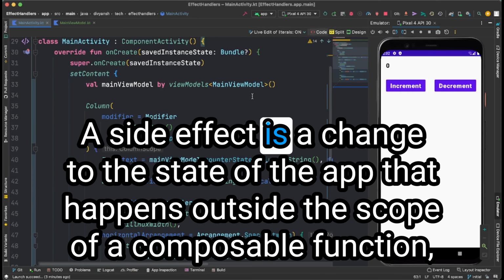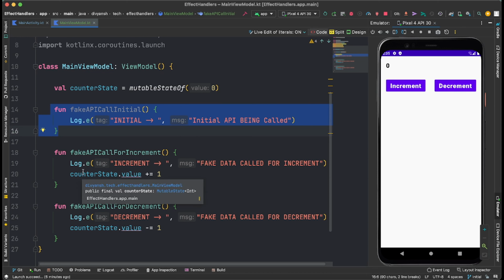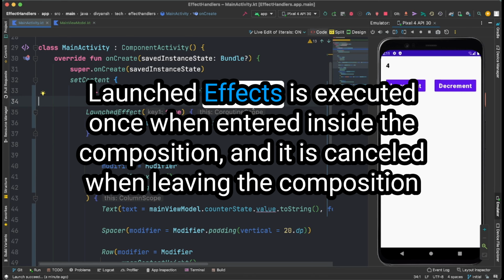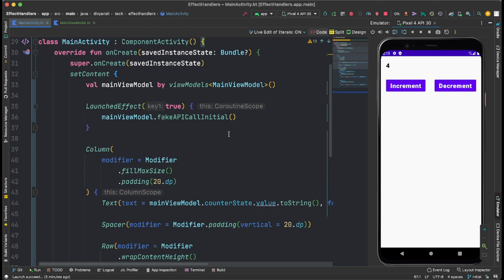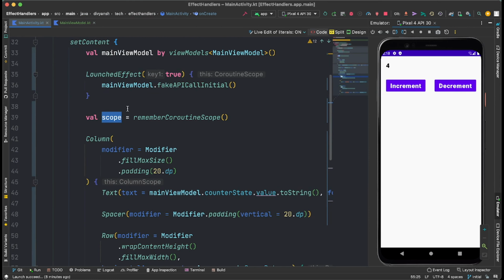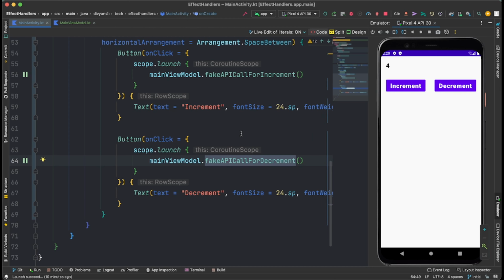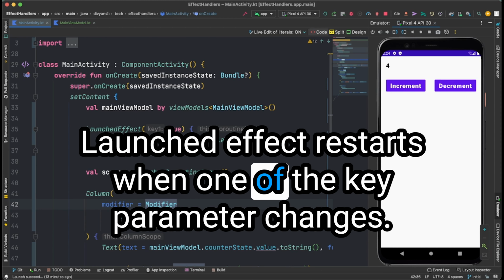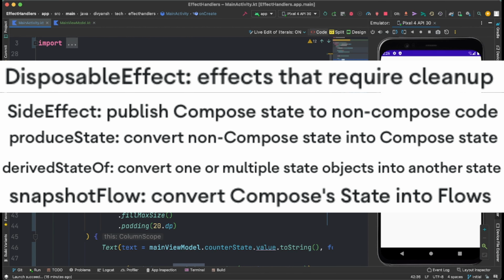All there is to know about Side effects in 10 minutes | Jetpack compose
Hey Everyone,

In this video, we’ll provide an in-depth explanation on side-effects in Jetpack Compose. If you are a reader, the blog of this video, will be available

If you are new to the channel, do make sure to subscribe, where we post about the intricate details of android, Kotlin, bug bounty in Android, Open Source every Saturday and about career growth, promotions, software engineering and devlogs every Thursday.

TIMESTAMPS

00:00 Intro
00:37 Side-effects and project setup
03:06 Launched Effects
04:41 rememberCoroutineScope
06:45 Launched Effects vs rememberCoroutineScope
08:32 Course Promo
08:50 rememberUpdatedState
10:42 outro

Do you have any questions, tips, or ideas about Jetpack Compose?

About Me:

I began my professional journey when I was in my 6th Standard (2009) and have since worked on a number of solo and collaborative projects. I take pride in all that I do and in the long-term relationships I’ve fostered in the process. I firmly believe that hard work eventually pays off, and I know that each day brings me closer to reaching my goals. From small, solo projects to creative collaborations, I’m always looking for the chance to explore new venues and learn something new that I can apply to my work. Currently I am team SME and a Senior Software Engineer @Getmyparking  having more than 4.5 years of professional Android development experience.

Additional Content to Consider:

to join the most intellectual community.
For more advanced concepts on Jetpack Compose check out my course on Jetpack Compose

My Coding Gear :

I use 2 Acer ED320QR Full HD VA Panel LED Curved Gaming Monitor with 165Hz Refresh Rate AMD Free Sync

Apple Magic Keyboard

Logitech MXMaster 3

Graphic Tablet

Recording Gear :

iPhone 13